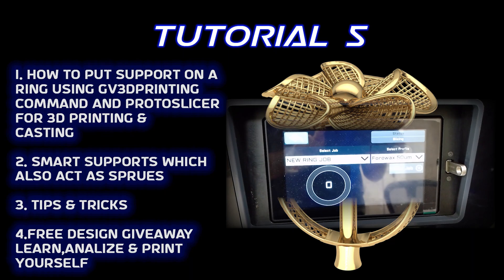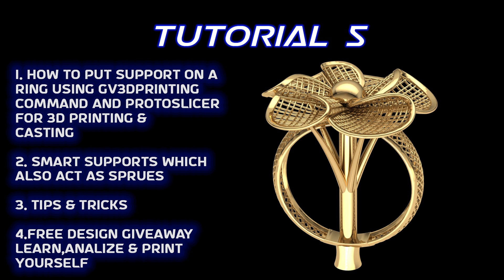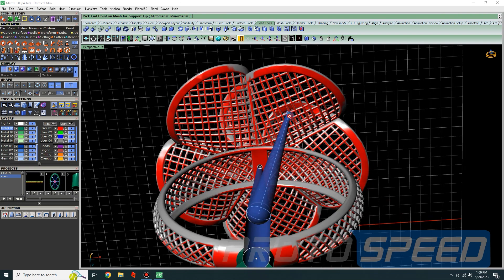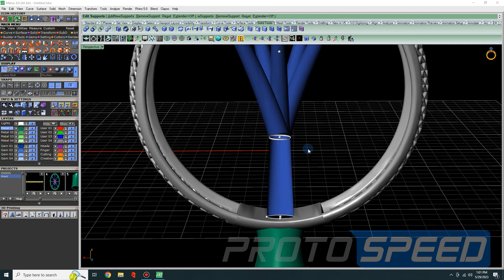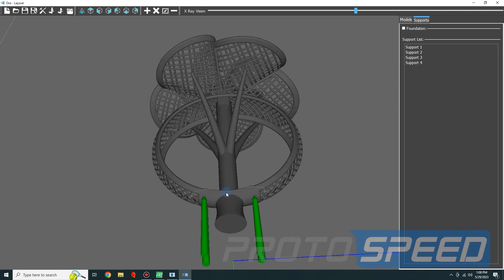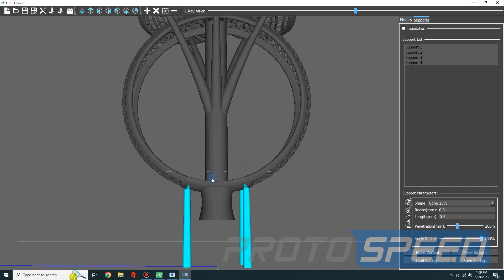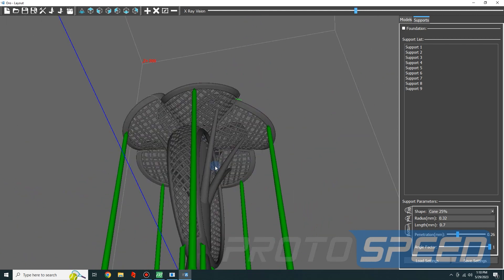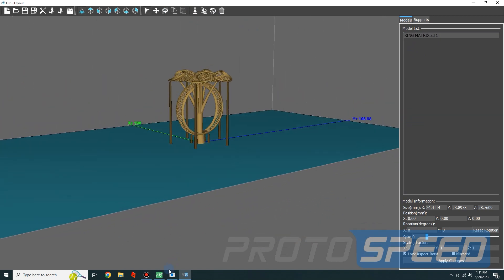Supports on the Ring for Jewelry 3D Printing & Jewelry Casting using GV3DPrinting | Free Giveaway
Learn how to put supports & sprues on a Ring with Gemvision Matrix, Rhino & Protoslicer using Gv3dprinting and Easily removable supports. The purpose of this exercise is to teach you how to print casting-ready Rings. In high-production scenarios, you can save a lot of resin, metal, and time, not to mention manufacturing costs

Download the design and analyze and Print it yourself.

You can download this file from this link & Print it using LCD & DLP with the supported platform size.